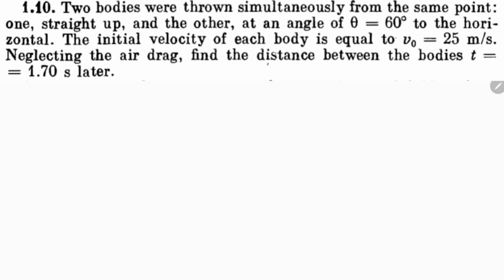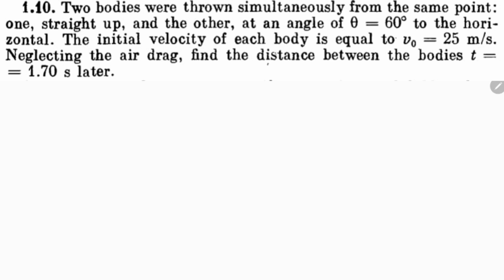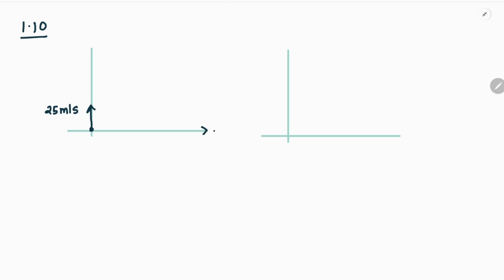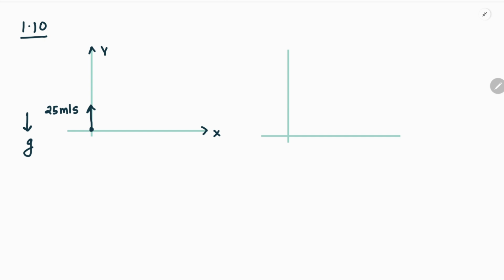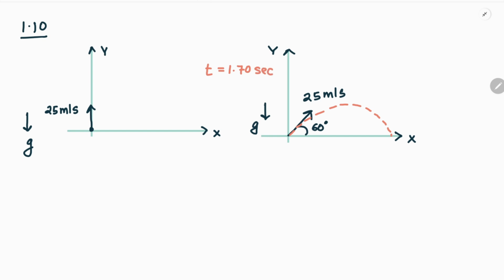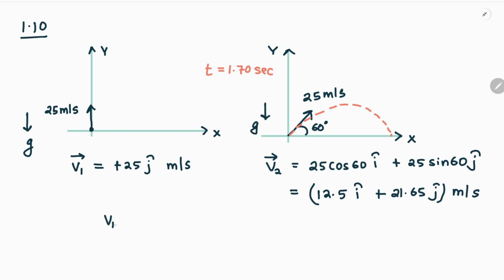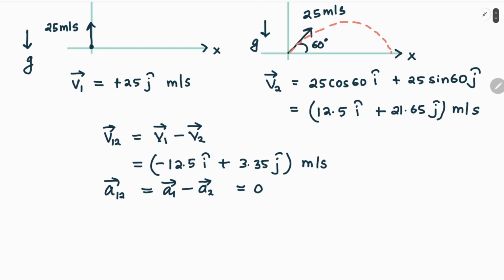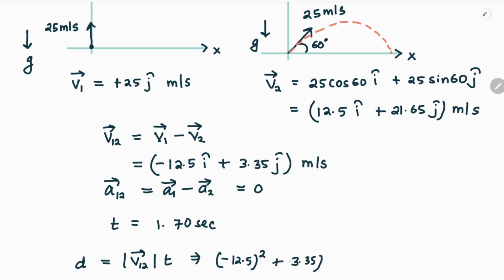Essential Irodov Problem Solving Series | Question 1.10 | JEE / NEET | Concept Building